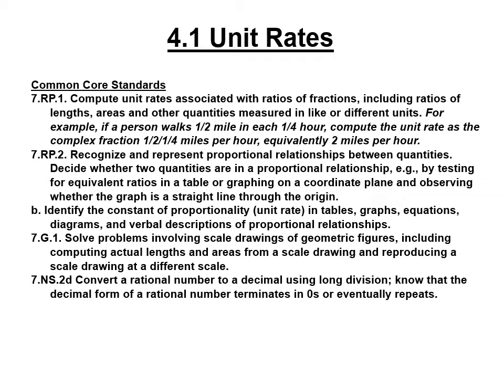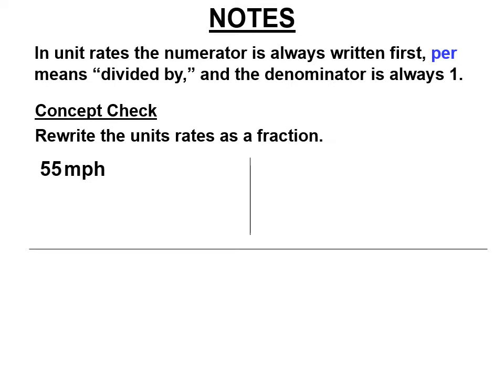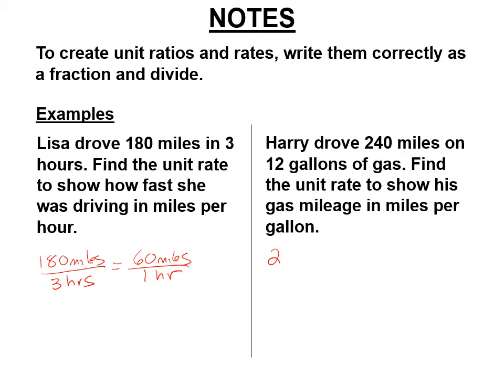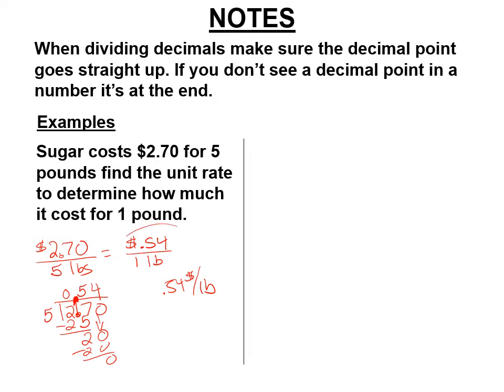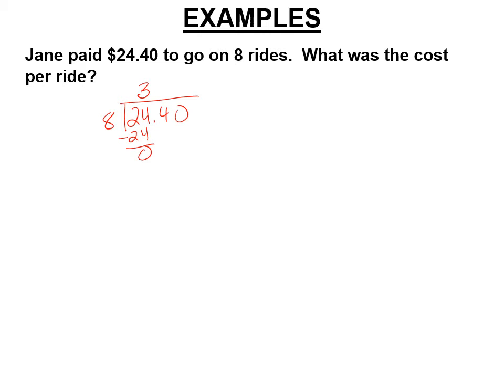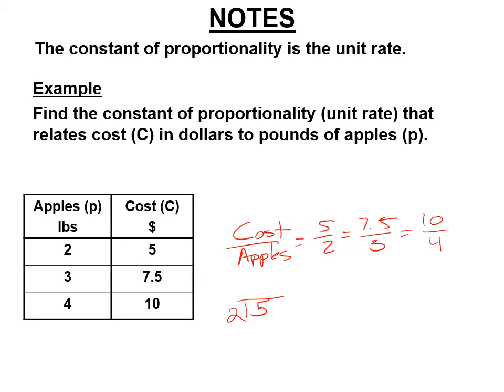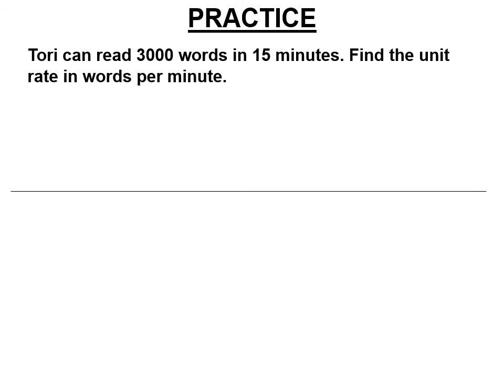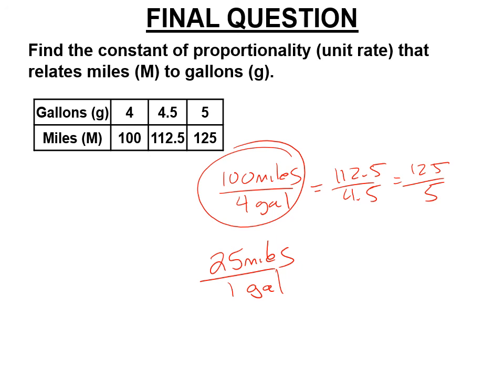4 1 Unit Rates